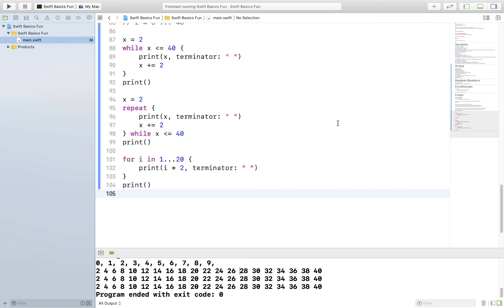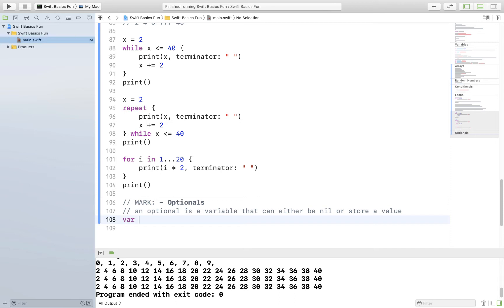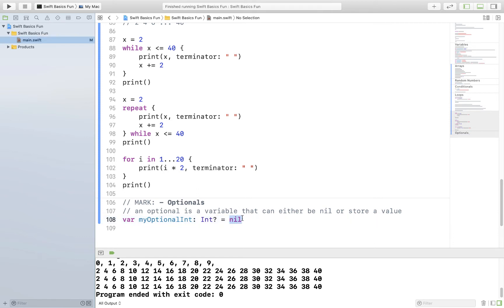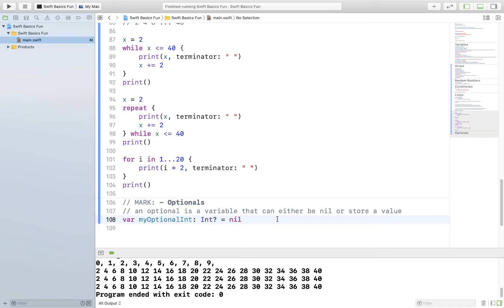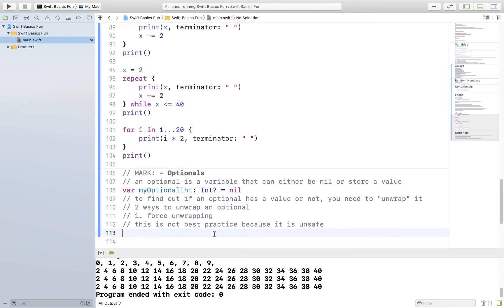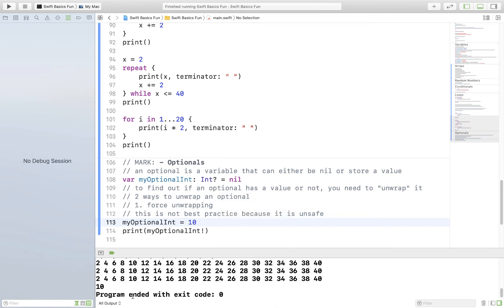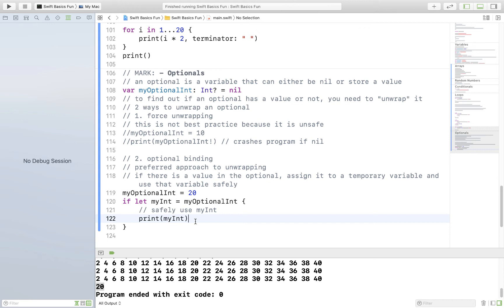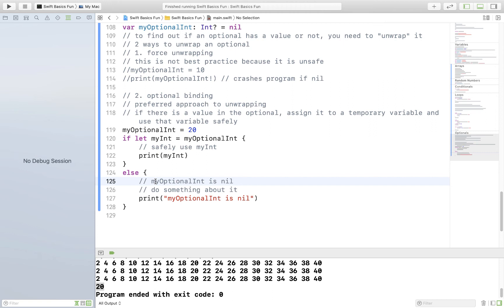How to use Optionals in Swift (a Brief Introduction to Force Unwrapping and Optional Binding)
This video explains optionals and shows examples of force unwrapping and optional binding in Swift. A future video will show more advanced uses of optionals, including optional chaining and nil coalescing.

It builds upon the following previous video introducing Xcode and variables in Swift and the following previous video introducing arrays, random numbers, conditionals, and loops in Swift